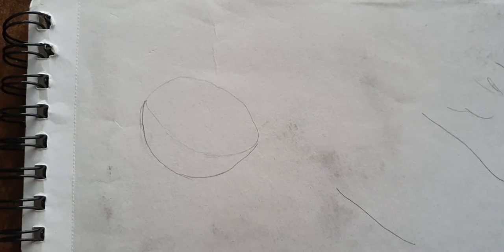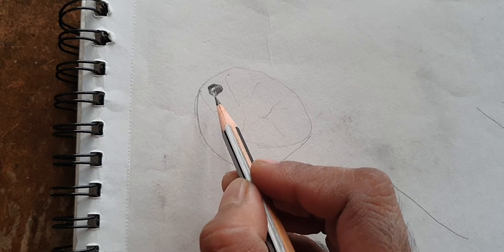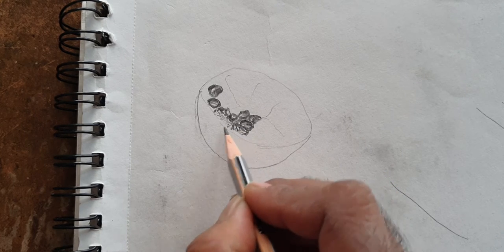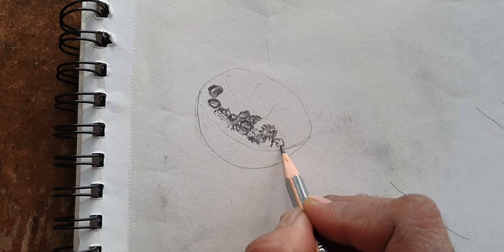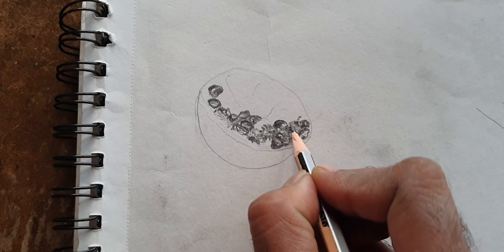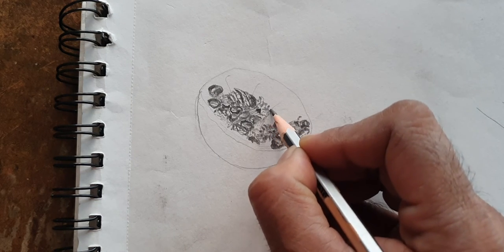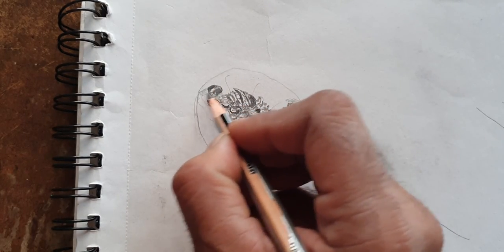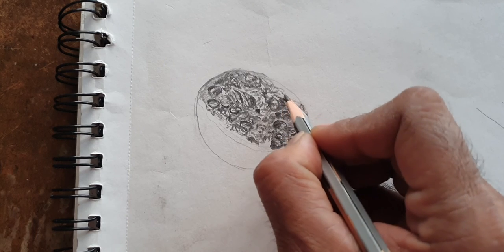Pomegranate seeds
Drawing realistic Pomegranate seeds